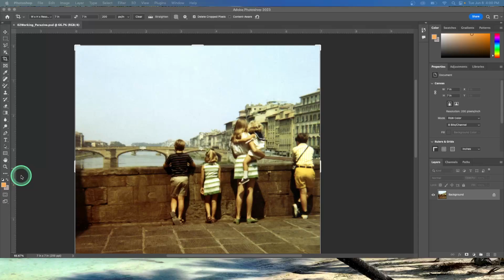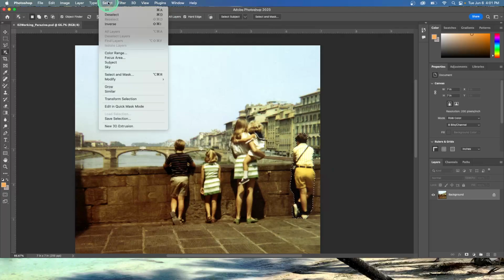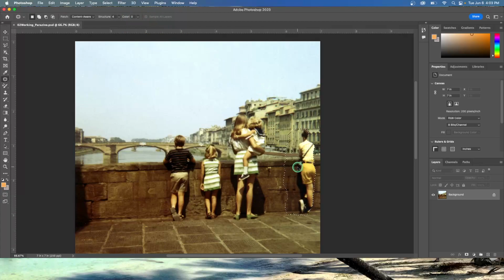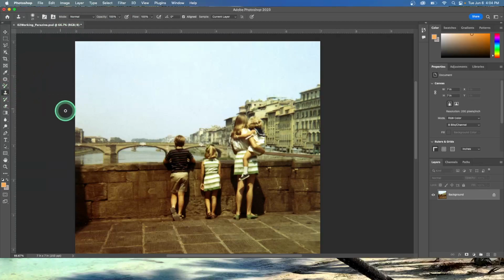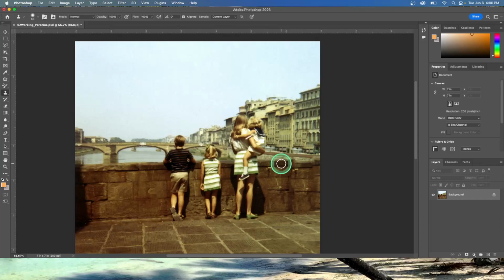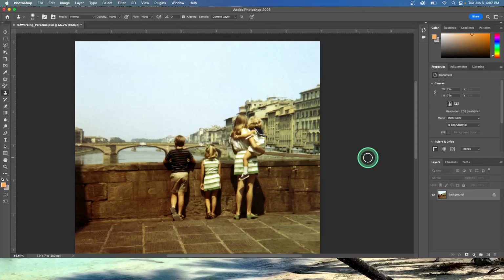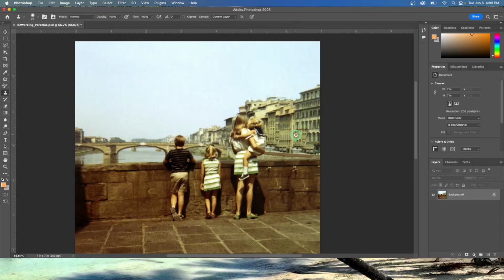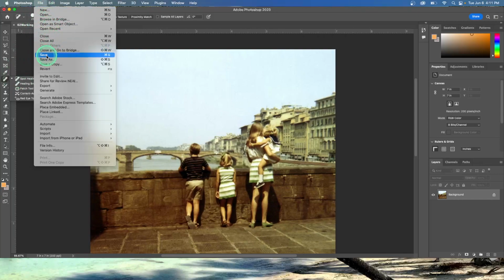Photoshop 2023 Lesson 2 4